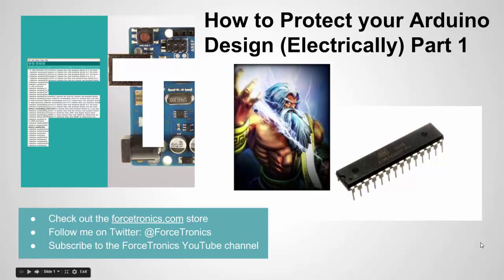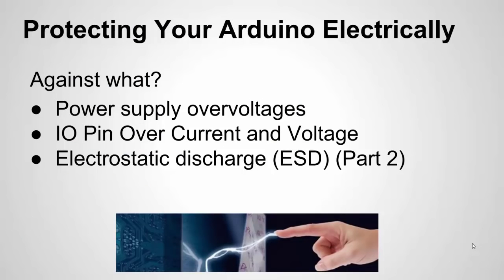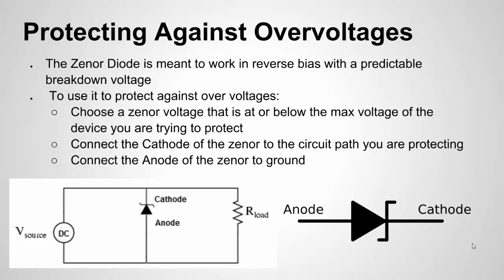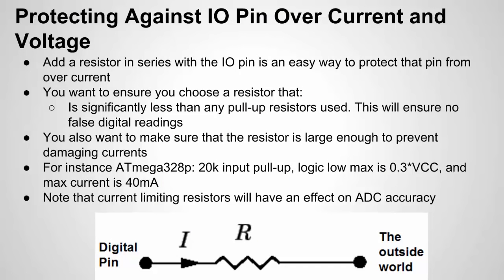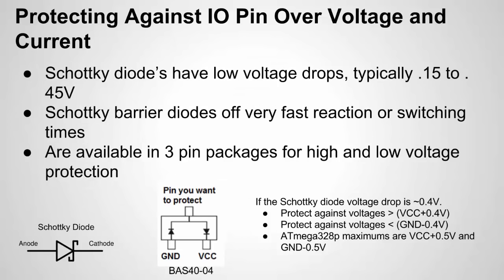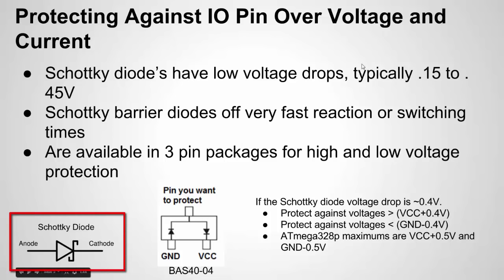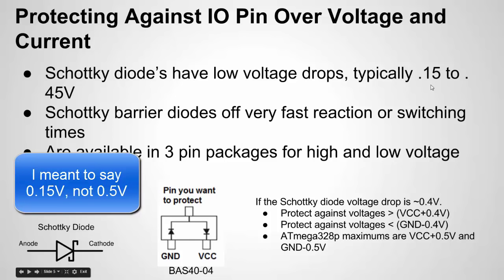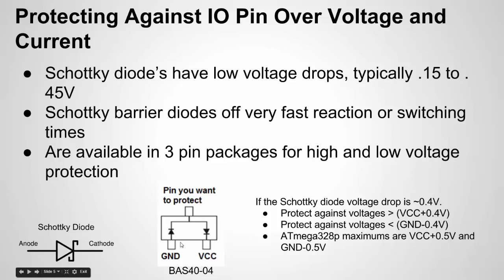How to Protect your Arduino Design (Electrically) Part 1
In this video we look at how to protect your Arduino against different forms of electrical damage and ensure your design is electrically rugged. We will be looking at parts such as current limiting resistors, zenor diodes, and schottky barrier diodes.